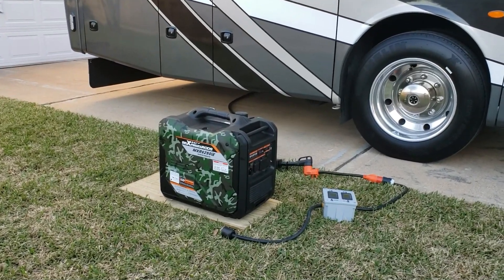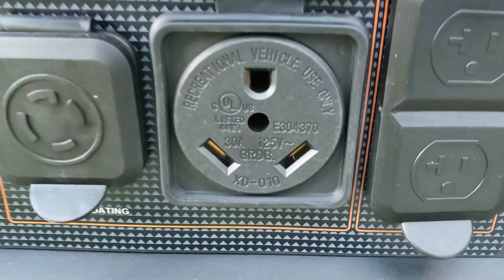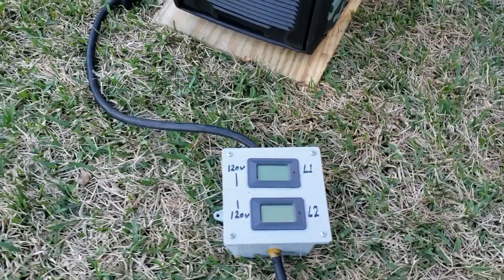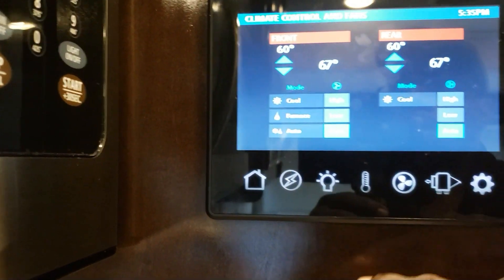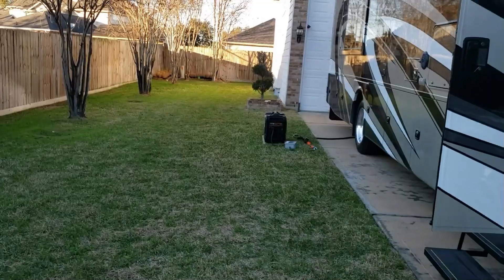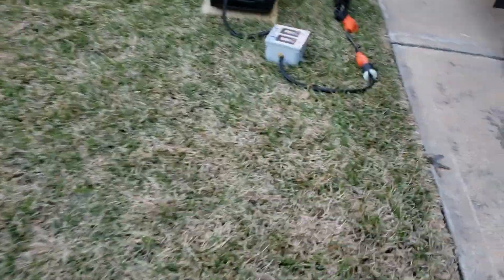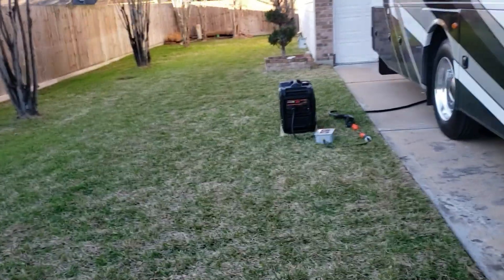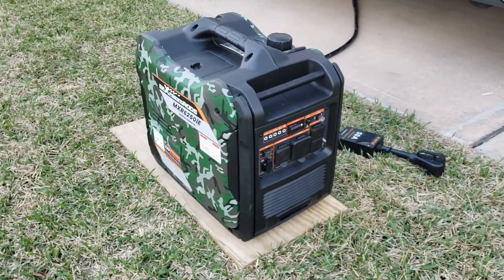MAXPEEDINGRODS MXR6250iE | Peak 5500W, Rated 5000W, Portable Inverter Generator 120V/240V Load Test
This Compact Generator is loaded